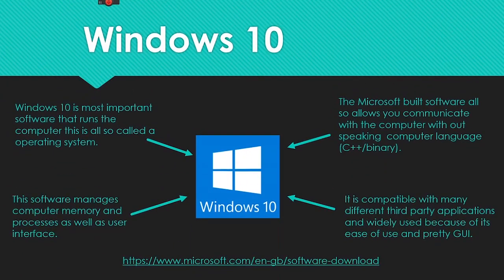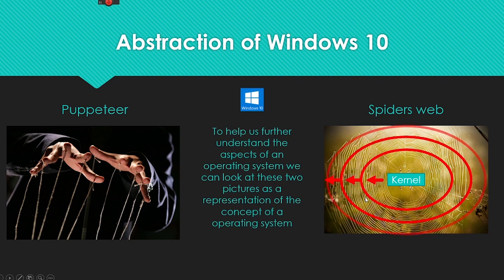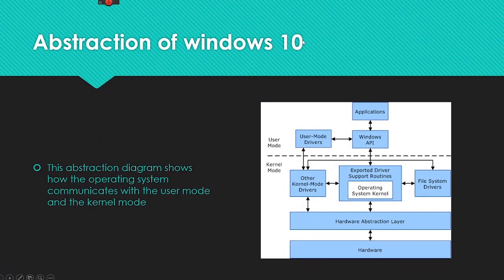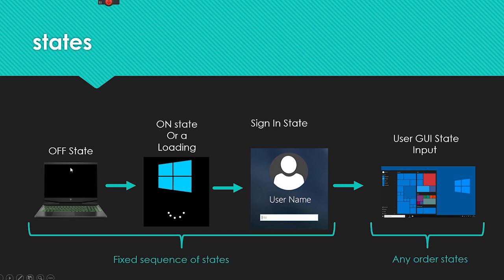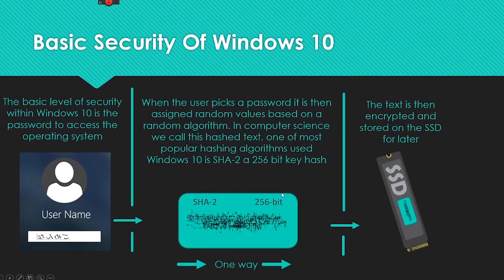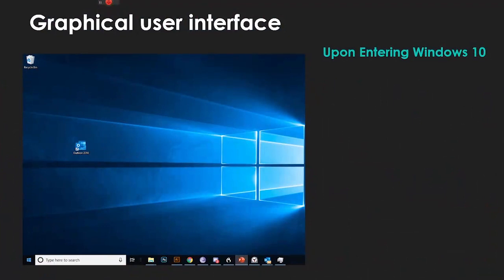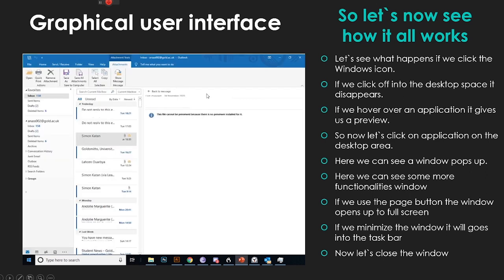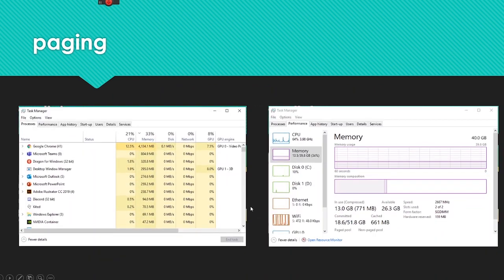Goldsmiths University Computer Science presentation on Windows10 firstyear module how computers work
This is a presentation that I have made for my first-year module and it's all about how computers work and we were told to pick a software and to relate 4 aspects of computer science I did a little more what do you think?

This is a portfolio piece